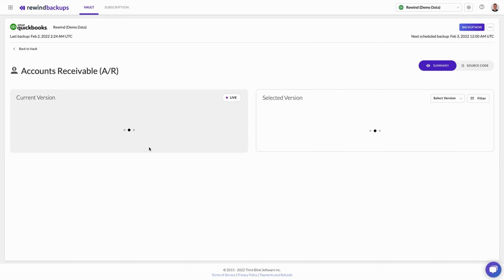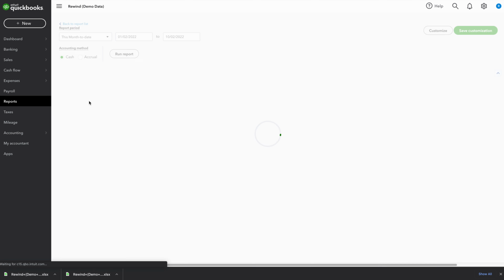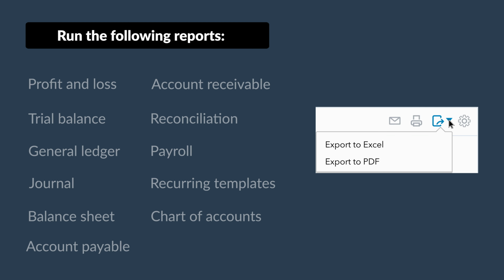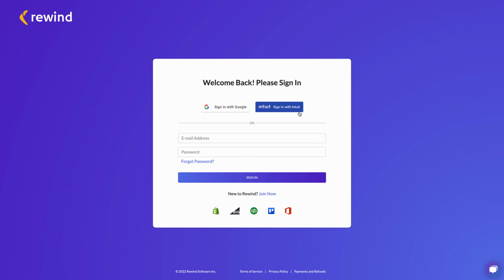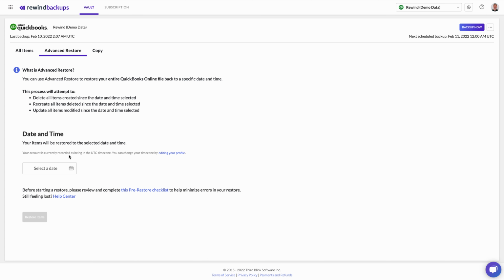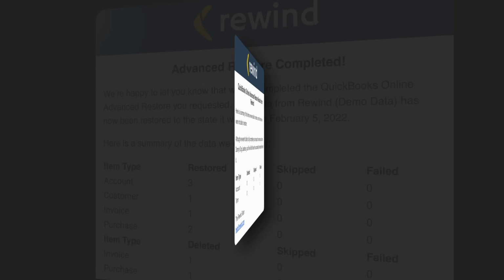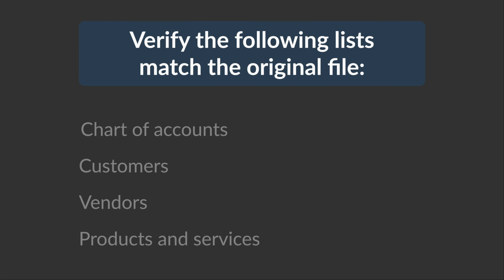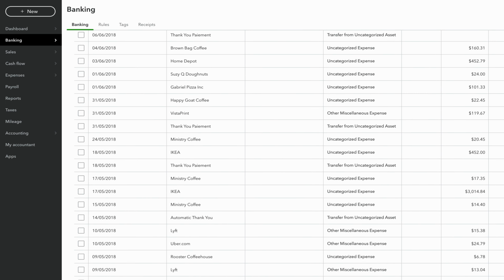Advanced Restore For QuickBooks Online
Enjoy peace of mind knowing that your most important QuickBooks Online data is protected. Rewind automatically backs up your QBO data into the secure Rewind Vault™ so you can access your backups anytime to restore unwanted changes.

Safeguard your client data by automatically backing up or copying your QuickBooks Online files. Enjoy the freedom to undo individual changes or restore your entire file if needed. Never deal with another manual backup again.

Rewind is also available for Shopify, Shopify Plus, Trello, GitHub, BigCommerce and many more SaaS apps.